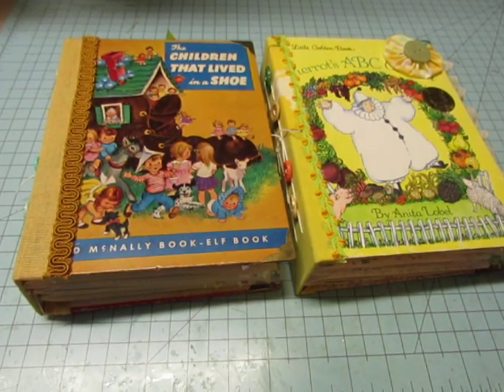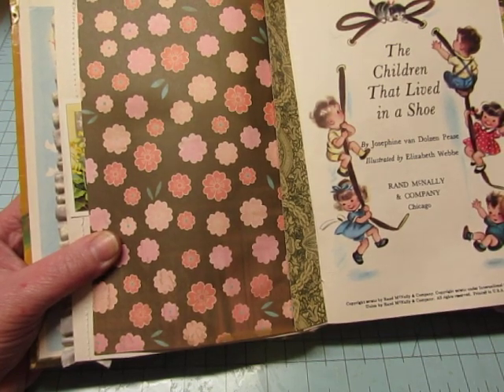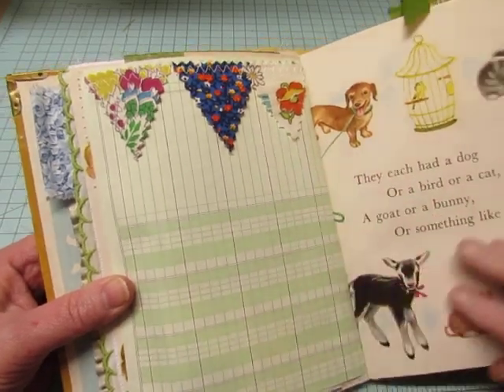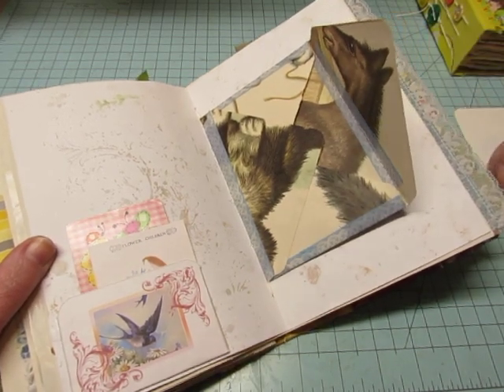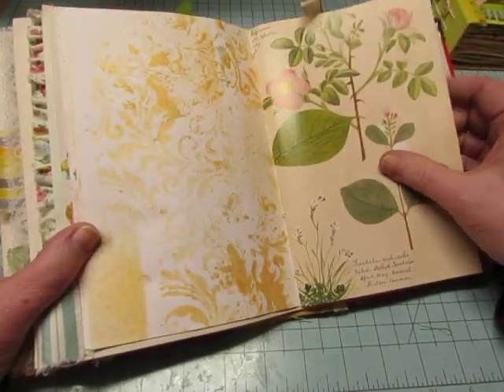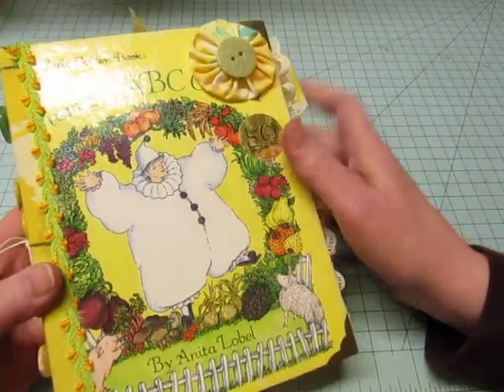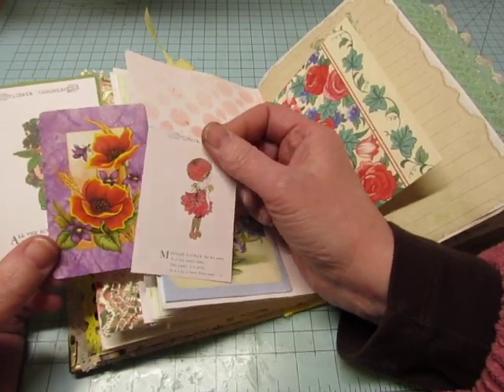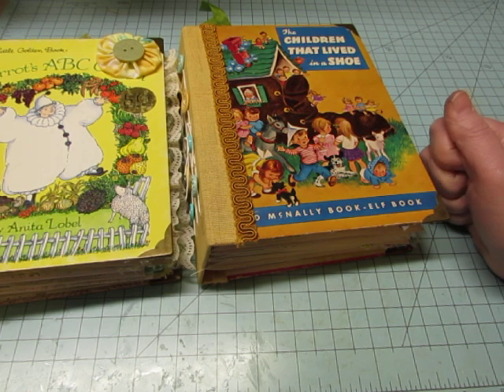Flower Children Junk Journals: Studio28E DT project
I made 2 journals for my DT project this month.  This adorable kit from Studio28E has 22 pages, plus ephemera!  I also used the add-on kit.

FabricThreadNeedle: (feed sack fabric)
Mrs. Cogs